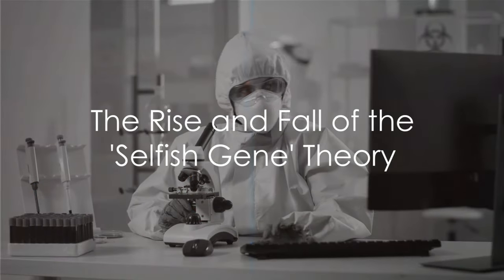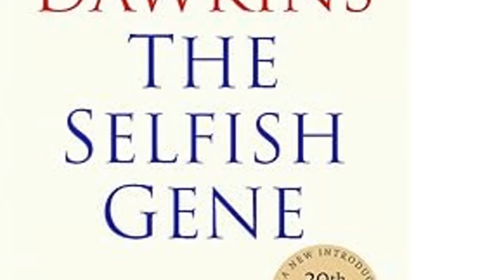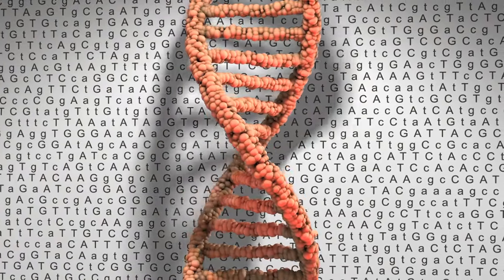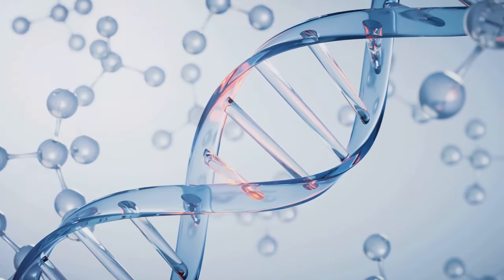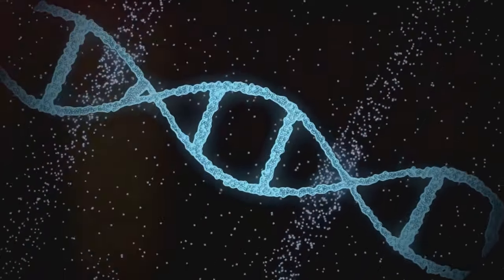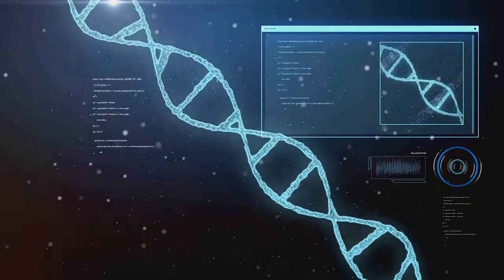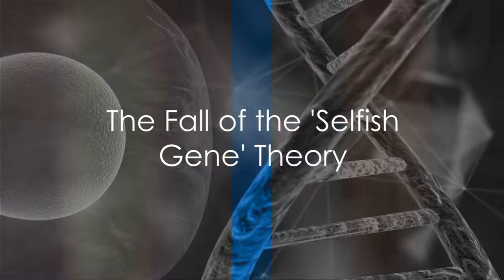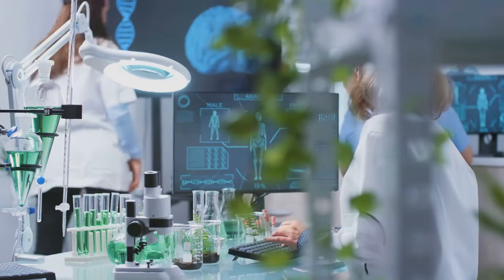Dawkins’ Selfish Gene: ‘Gloriously and Utterly Wrong’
Richard Dawkins vs scientific evidence. In 1976 Richard Dawkins wrote "The Selfish Gene". In 2017 'The Selfish Gene' topped a public poll of the most inspiring science books of all time, with Bill Bryson’s book 'A Short History of Nearly Everything' in second place, and Charles Darwin’s 1859 classic 'On the Origin of Species' in third place. Yet 'The Selfish Gene' is now known to be wrong. As stated in the 2013 article titled "Die, selfish gene, die", "In his magnificent book The Selfish Gene, Dawkins gathered all the threads of the modern synthesis — Mendel, Fisher, Haldane, Wright, Watson, Crick, Hamilton, and Williams — into a single shimmering magic carpet (called the selfish gene). Unfortunately, say Wray, West-Eberhard and others, it’s wrong." And as Denis Noble, President of the International Union of Physiological Sciences, stated "The Modern Synthesis’, sometimes called neo-Darwinism, was popularized in the book by Richard Dawkins, ‘The Selfish Gene’ in 1976." Yet, as Dr. Nobel further stated, “All these rules (underpinning the modern synthesis) have been broken!”. The central false belief behind the modern synthesis is the belief that DNA is the blueprint for an organism. Which is to say, is the false belief that DNA, and therefore mutations to DNA, determine what basic biological form an organism will have. Yet it is now widely recognized that DNA is, in fact, NOT the blueprint for life and therefore that mutations to DNA do not, and indeed cannot, determine what basic biological form an organism will have. As Dr Jonathan Wells noted, “Biologists can mutate (and indeed have mutated) a fruit fly embryo in every possible way, and they have invariably observed only three possible outcomes: a normal fruit fly, a defective fruit fly, or a dead fruit fly.”
In fact, in February 2024 Denis Noble wrote an article in Nature titled "It’s time to admit that genes are not the blueprint for life". Besides the entire selfish gene concept now shown to be wrong, Dawkins is also now shown to be wrong in his belief that every gene or pseudogene in every living organism gives essentially the same phylogenetic tree. As Professor Richard Buggs states in his 2021 article "Obsolete Dawkinsian evidence for evolution", "The lay-person reading this, or watching the (Richard Dawkins) video above, is given the clear impression that every gene or pseudogene in every living organism gives essentially the same phylogenetic tree, when analysed with its homologs from other species. This is simply not true.
If this were true, then phylogeny building in the genomic era would be a walk in the park. But, as many of my readers will know from personal experience, it is not.
If this were true, terms like horizontal gene transfer, incomplete lineage sorting, introgression, and molecular convergence would be rare curiosities in the genomic literature. But they are common.
If this were true, commonly-used phylogenetic software like ASTRAL, ASTRID and BUCKy, designed to deal with gene tree incongruence, would be seldom used. But they are used often.
I hardly need to labour my point to the present audience. Dawkins’ statements are simply wrong. Gloriously and utterly wrong." Intelligent Design Passes the Dawkins Test
Casey Luskin May 15, 2023
Excerpt: It isn’t just Dr. Buggs who is saying this. There are many other examples from other recently published papers showing incongruence among trees of life "
To clearly illustrate just how "Gloriously and utterly wrong" Dawkins is, in 2018, in a paper titled "The Dependency Graph of Life" Winston Ewert amassed a total of nine massive genetic databases. In every single one, without exception, the dependency graph (intelligent design) model surpassed the common descent model. (and as biophysicist Cornelius Hunter explained in an article titled “New Paper by Winston Ewert Demonstrates Superiority of Design Model”), ”Darwin could never have even dreamt of a test on such a massive scale. Darwin also could never have dreamt of the sheer magnitude of the failure of his theory. Because you see, Ewert’s results do not reveal two competitive models with one model edging out the other.
We are not talking about a few decimal points difference., while 6.6 bits would be considered to provide “decisive” evidence for the dependency graph (intelligent design) model, the actual, real, biological data provide Bayes factors of 10,064 on up to 515,450.